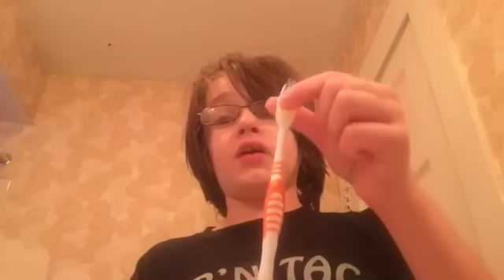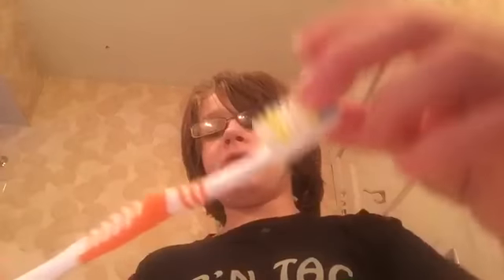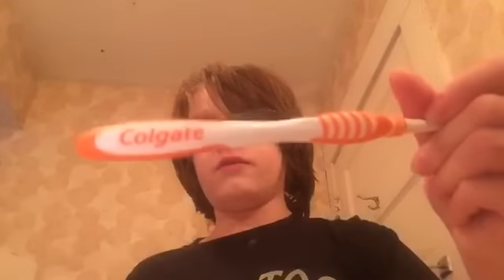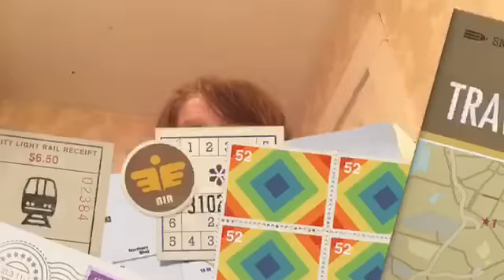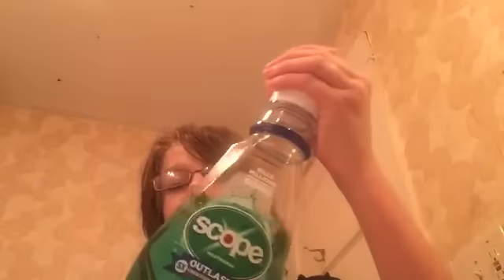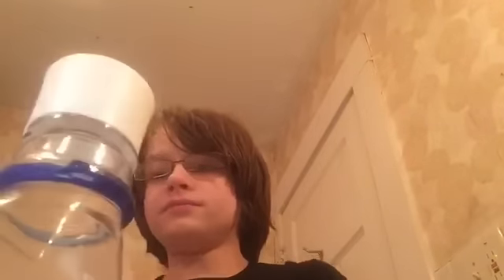How To Brush Your Teeth!